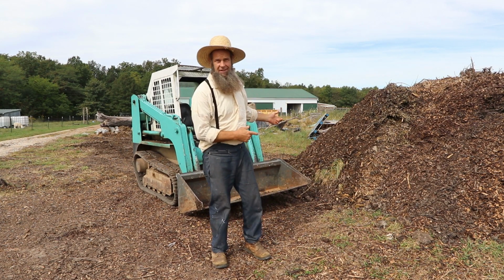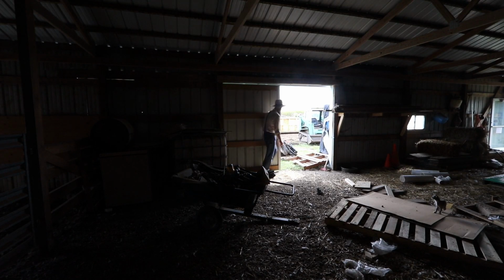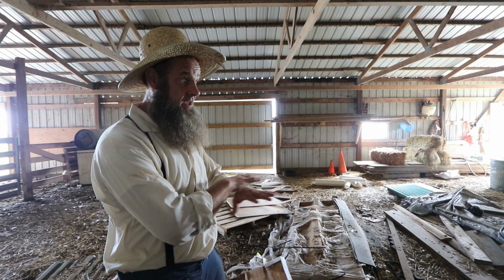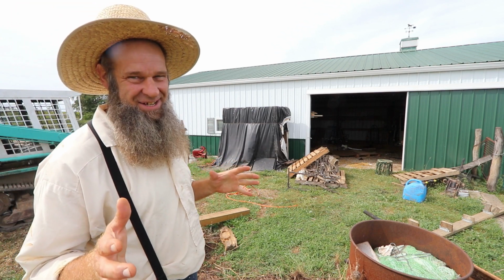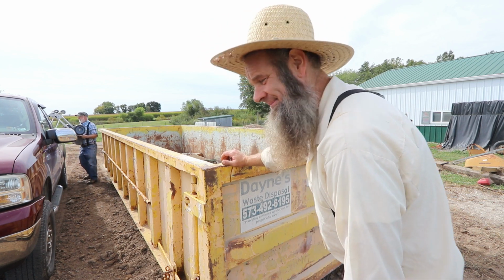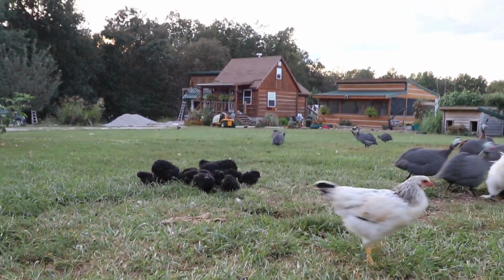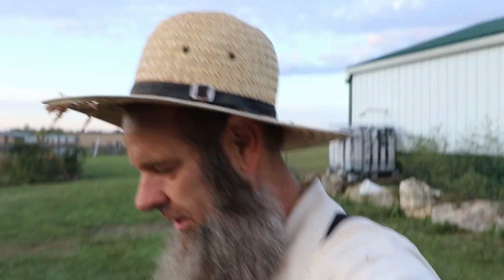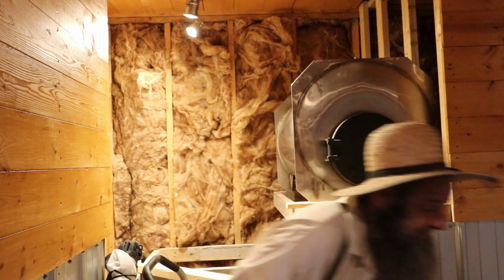every HOMESTEADER is HIDING this from you